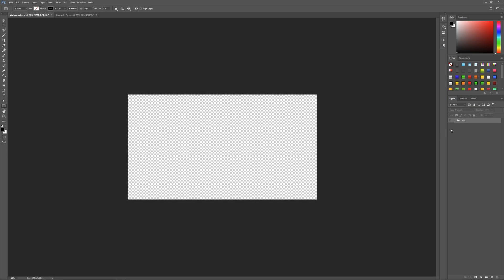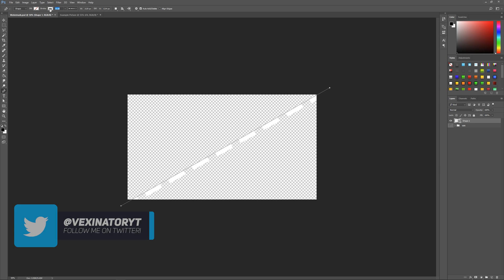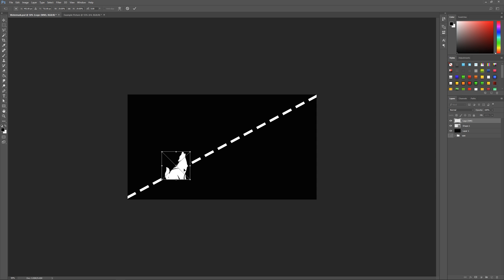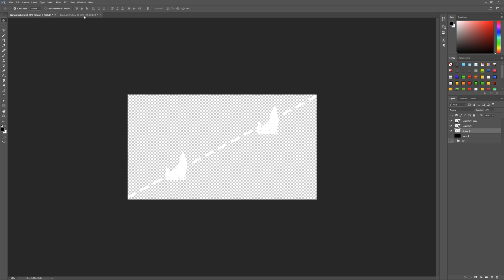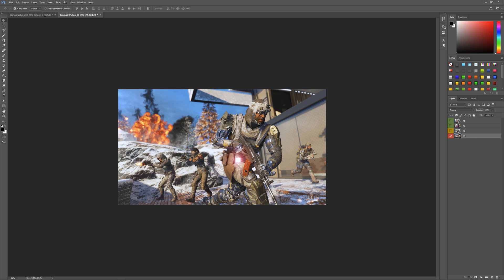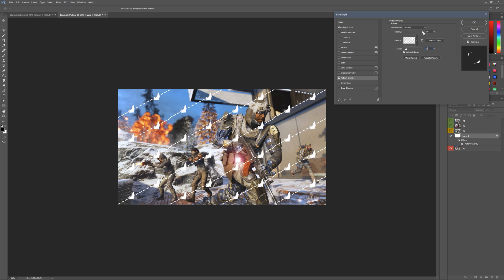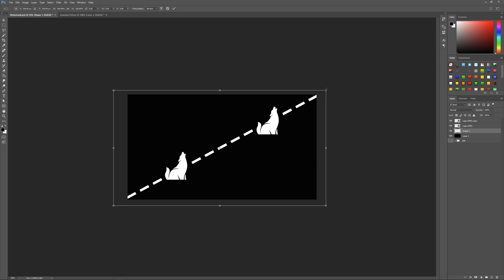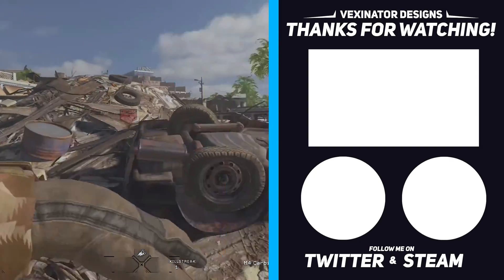Protect Your Designs! (How To Make a Watermark) - Photoshop CC Tutorial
A super simple tutorial for those of you creating your own stores, portfolios, etc. Enjoy!